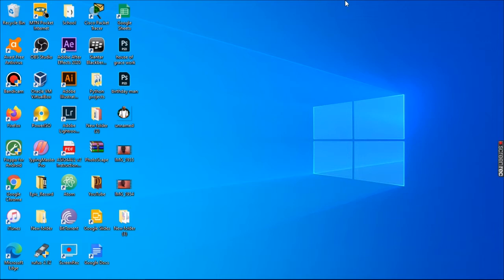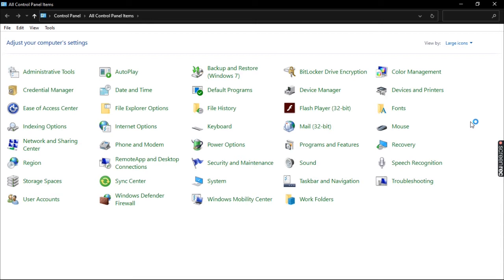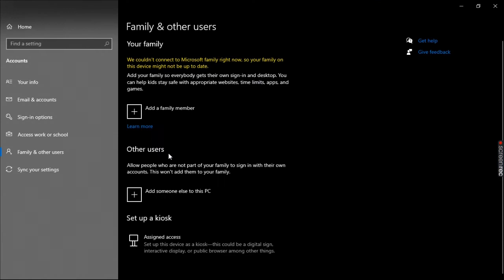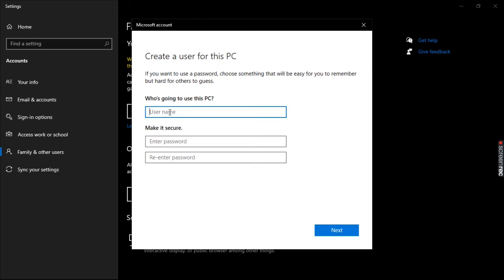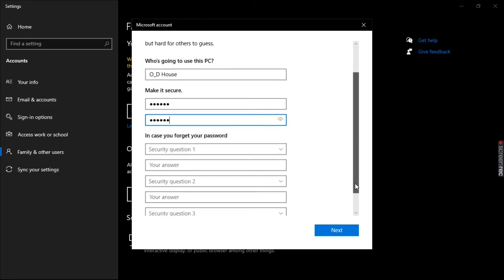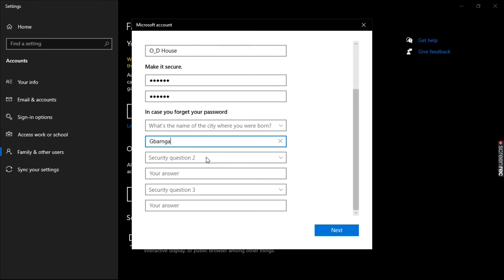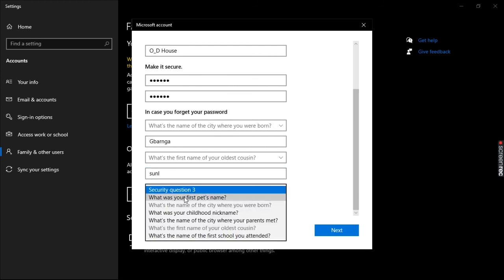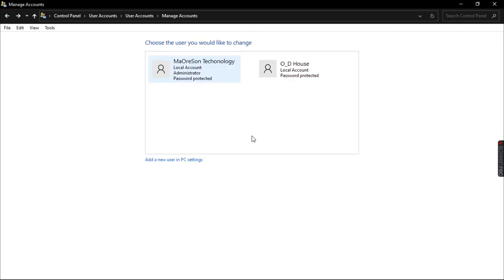How to add new user to a window computer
Dynasty Teto Shuraleff